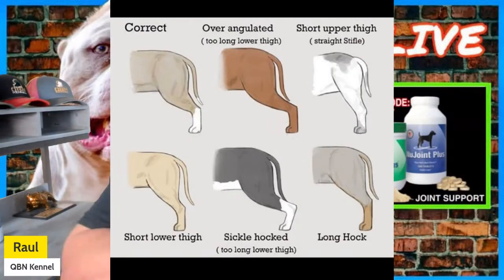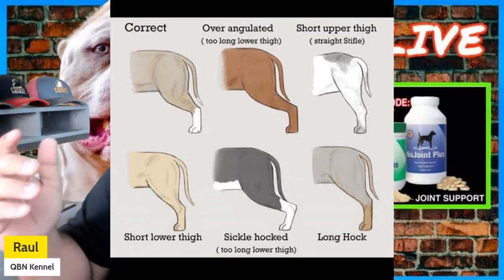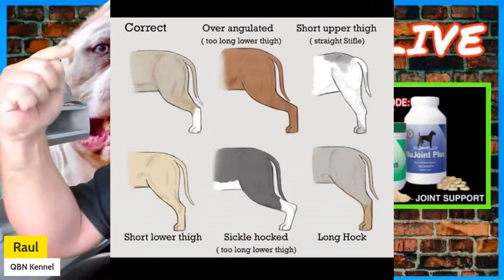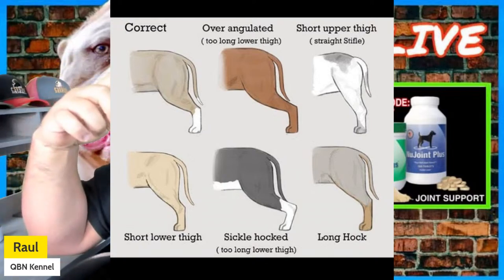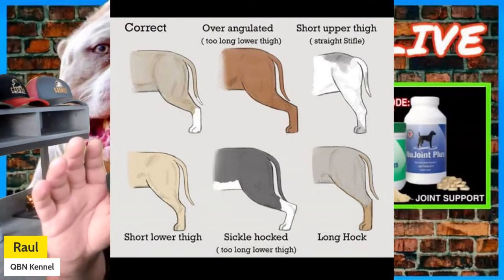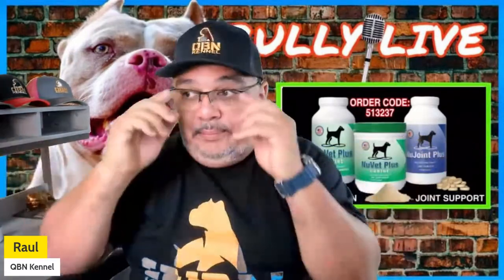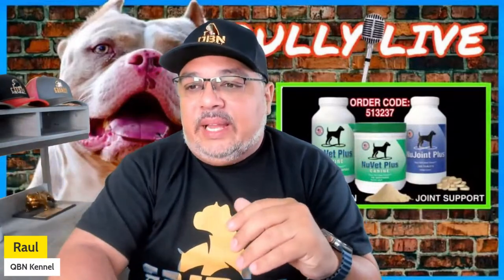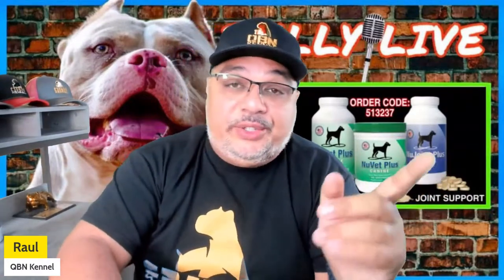Top 5 Common Mistakes in XL Bully Dog Breeding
From puppies to seniors, Nuvet & NuJoint DS is designed to support your American Bully's joints, hips, and overall health. Human Food Grade Level For Your Dogs.  It Is The Reason Why It's The Only Supplement We Recommend And Use:
Nuvet & NuJoint DS

**Trust & Assurance**
60-Day Satisfaction Guarantee
Trusted by Over 500,000 Pet Owners
Only Supplement Used by QBN Kennel

If You would like to be part of our Mentorship Program or Want your questions answered on our Live Podcast

If you’re new to my channel, my name is Raul Fagundez. I’m the founder of QBN Kennel. It’s a family operated Kennel, which is just a formal way of saying  we do everything for our kennel. From whelping pups, feeding, cleaning exercising and making social media.

I had a lifelong dream of breeding dogs. So, Back in 2014 my wife and I decided we would move out of a busy, over crowded zero space city like Miami, FL and move to small rural life in Cleveland, TX. Where we had everything we needed to start our breeding program.

After researching various breeds and visiting breeders we decided to breed American Bullies XL. Soon after I got my first American Bully XL . I realized there was not any platforms dedicated to educating the first time American Bully owner much less new American Bully Breeders. All you saw was SALES, SALES, SALES. So, I decided I would establish a platform to educate dog owners everywhere and Breeders alike. A platform where I can SHARE my journey. I don't profess to be the sole owner of the truth. But, What I do know I am willing to Share with you. Almost everything I post can be easily applied to any medium to large breed of dogs. Specially those dogs that have short coats.

At, This Point 10 Years have passed since we started on this Journey. We have made videos referring to how to feed a dog, dog behavior, dog pack behavior, breeding business, How much Do Breeders make and many many more.

To everyone reading this, we’re all in the middle of writing our own Journey. The tougher the situation. The more powerful the Journey Becomes.

You either get an epic outcome or an epic Journey. Both mean you win.

Keep Pushing. May Your will to succeed be greater than your obstacles!

Never ever quit,

Raul

FULL DISCLOSURE
I make content for breeders and Dog owners. We all need to start somewhere and maintenance is always necessary. We love to talk dogs and topics associated with them. Whether it's a dietary discussion, Business, Dog Breed Standards I invite all Of you to Explore Our Podcasts which we carry out live!!